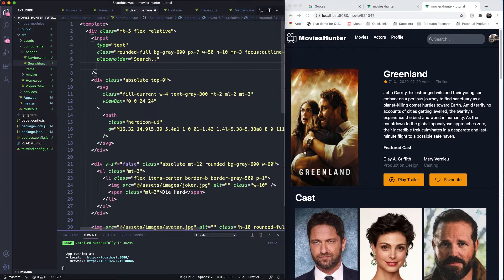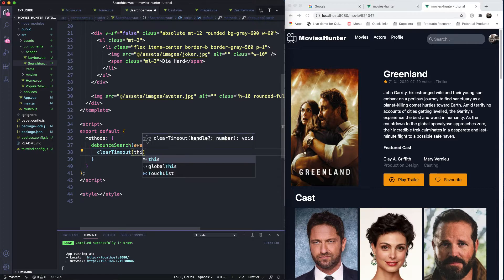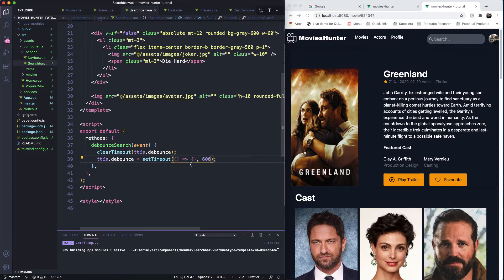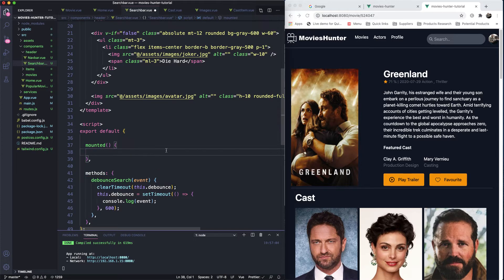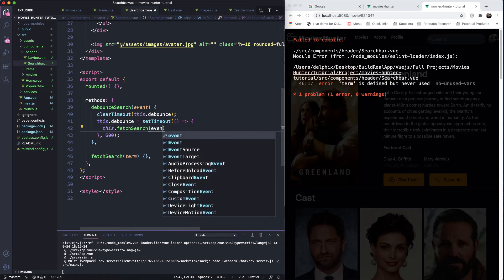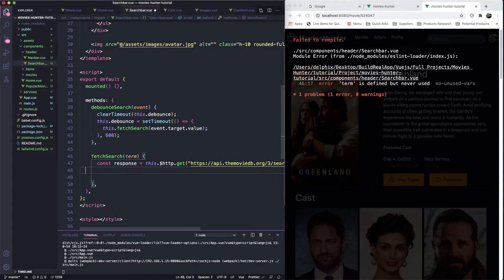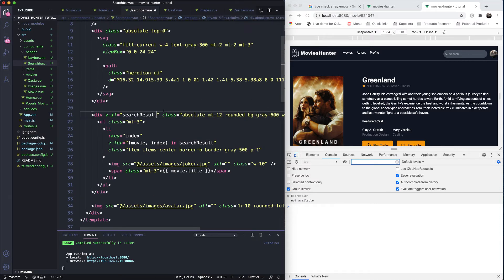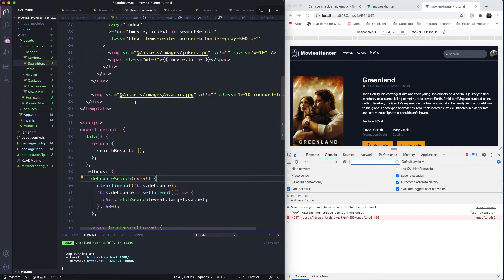Movie Hunter App - Add Search for Movies using Search Term Part 9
In this lesson, will add search for movie feature which will allow user to find movies using searching terms.